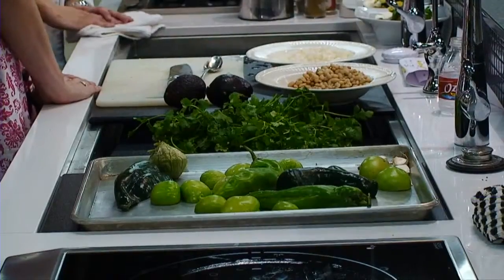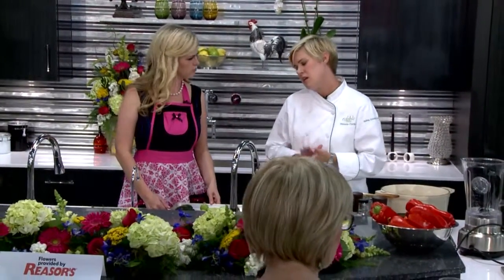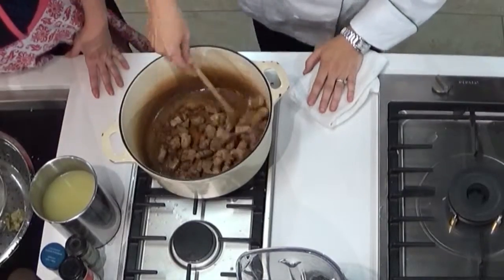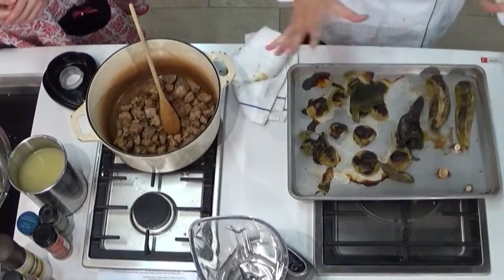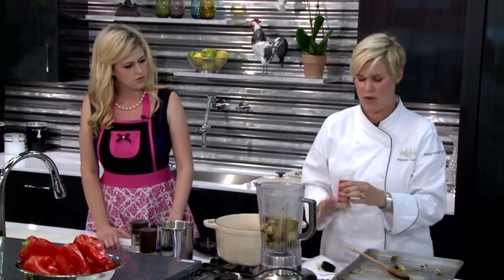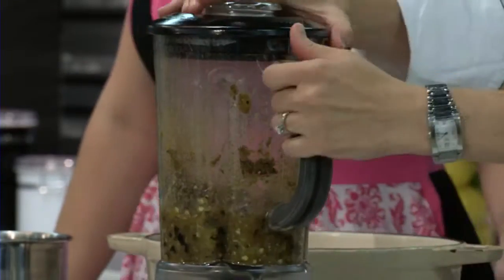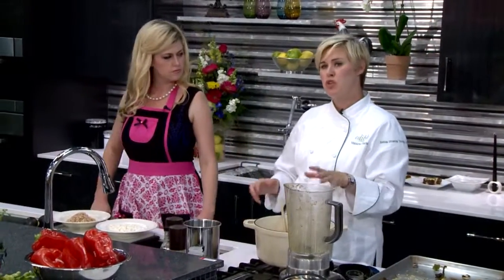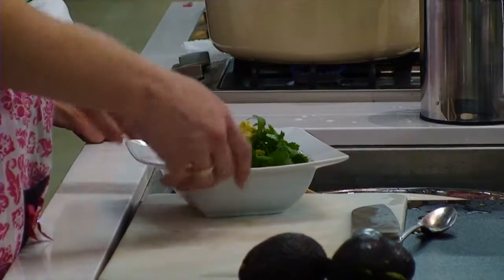In The Kitchen Chef Valarie